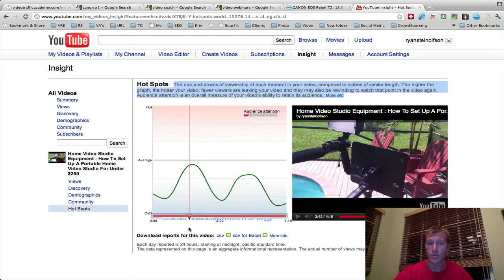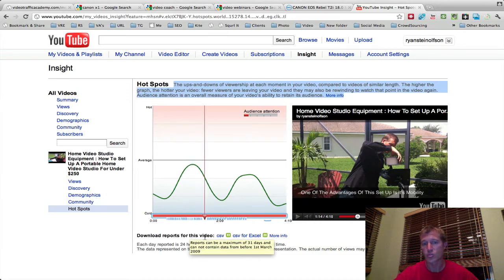YouTube Hotspots : How To Get More Views On Your Youtube Video By Using YouTube Video Hotspots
This video shows you how hotspots can be used to see exactly when people are engaging and dis engaging with your videos so you can do more of what works and less of what is not and ultimately get more views on your youtube video.